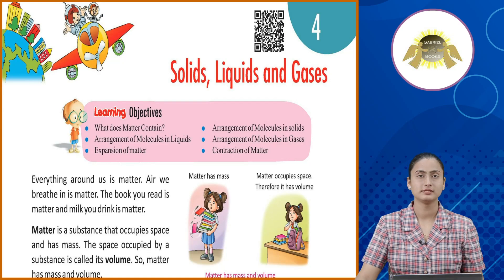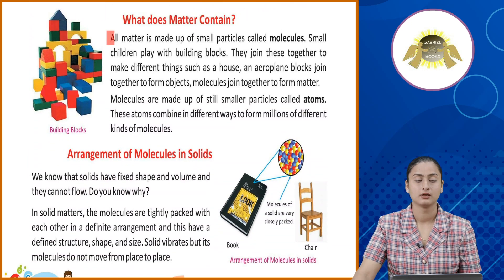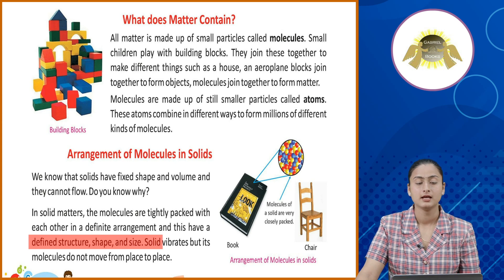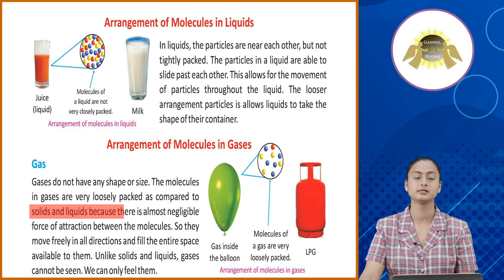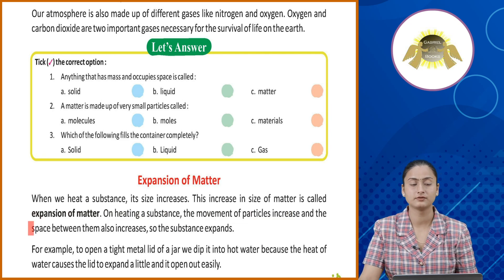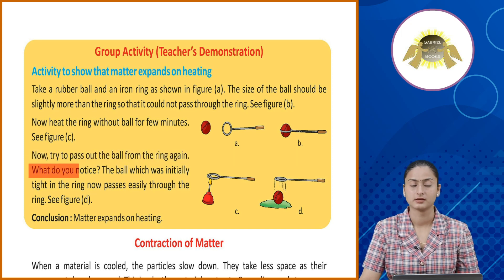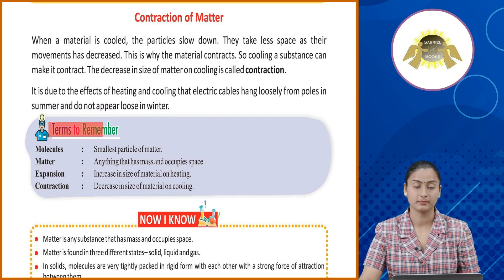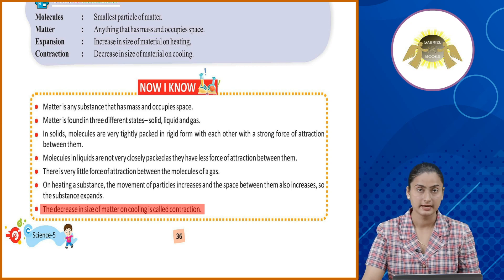Ch_4 | Gabriel Book | Science | Class 5 | Solids, Liquids and Gases | For children